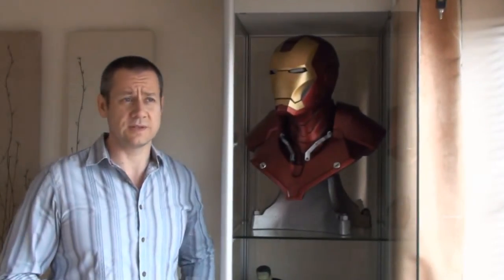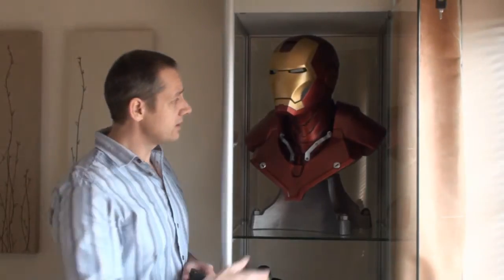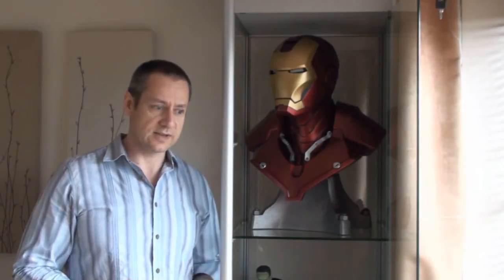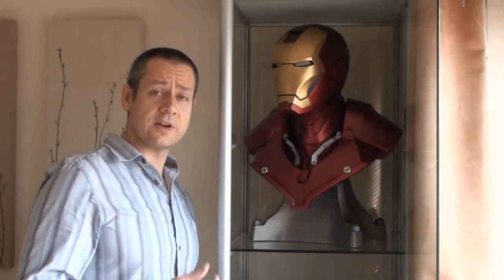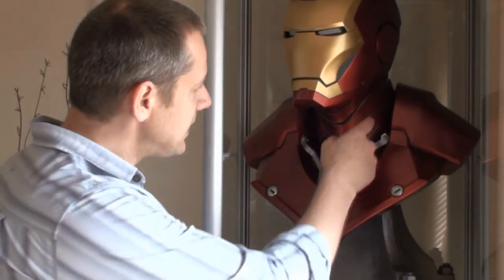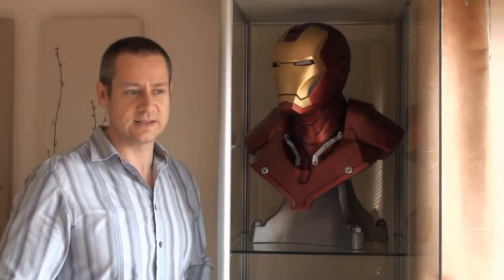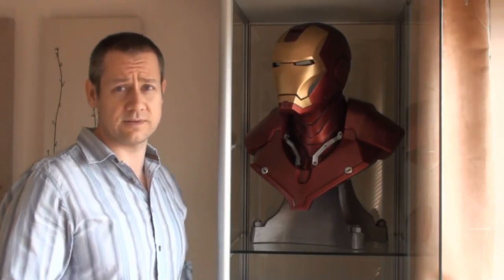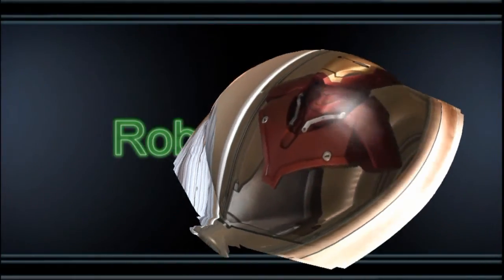Sideshow Collectibles Iron Man Bust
1:1 scale Iron Man bust, quality issues, paint problems etc.